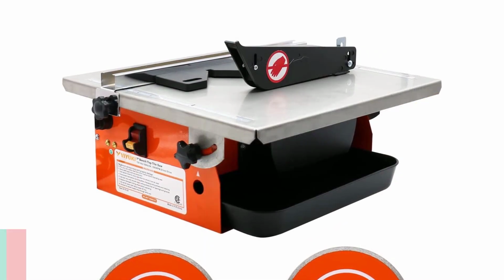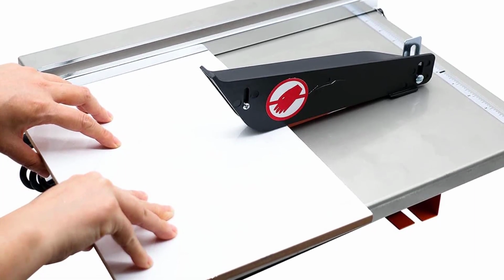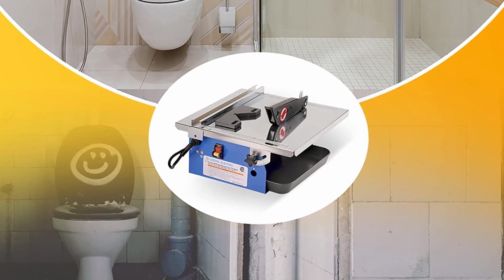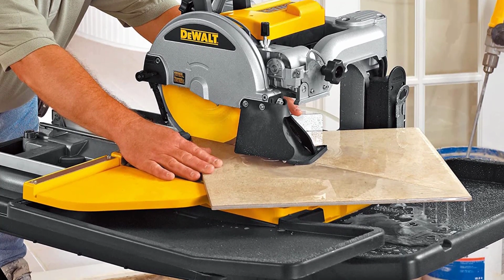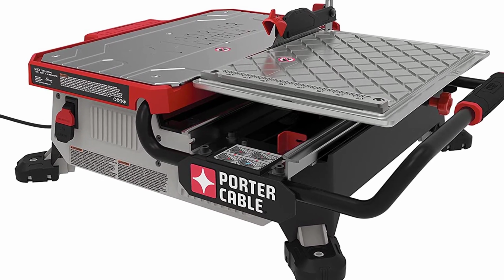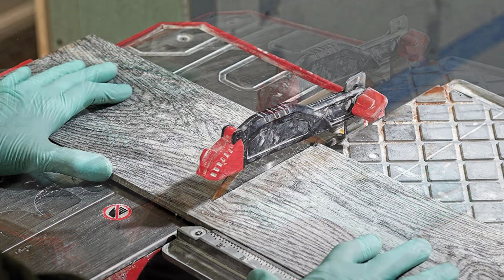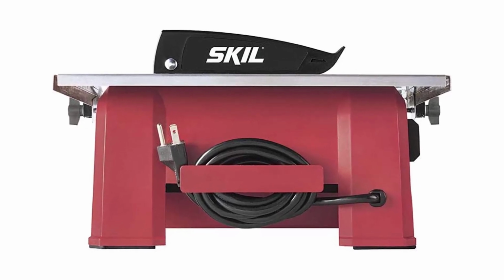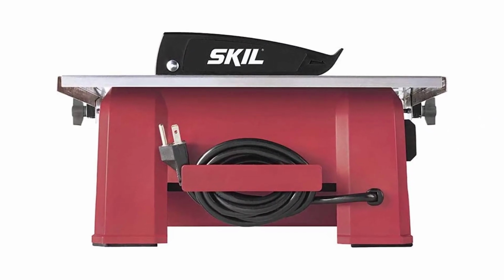Top 5 Best Tile Saw in 2023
Top 5 Best Tile Saw in 2023. In this video we are showing top 5 best budget mini, portable Tile Saw. I think you will be happy to see the review video of our Tile Saw.

5. VIYUKI Tile Saw

4. Leegol Electric Tile Saw

3. DEWALT Tile Saw

2. PORTER-CABLE Tile Saw

1. Skil Tile Saw

arr reviewer